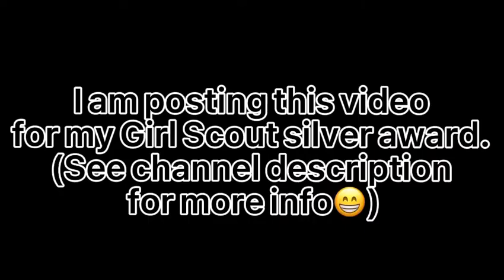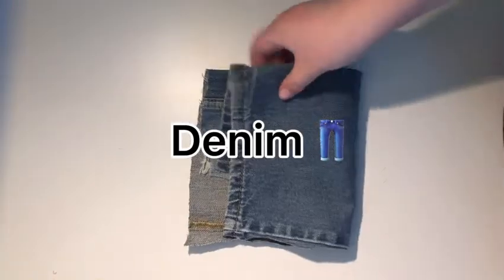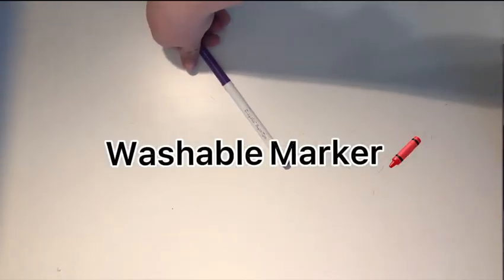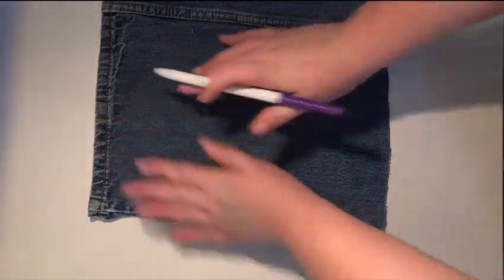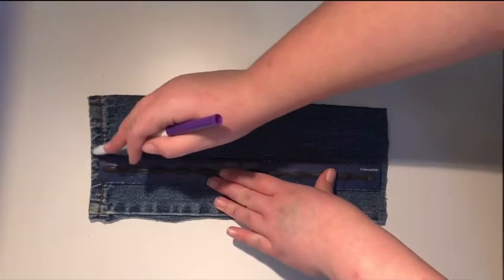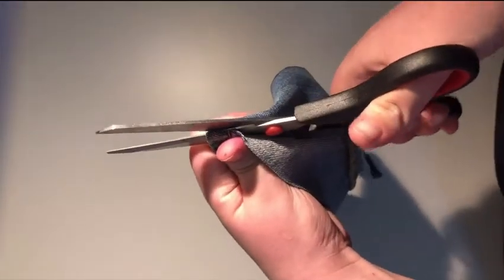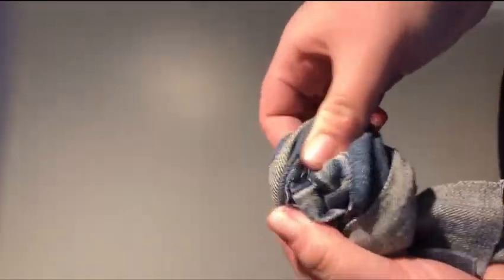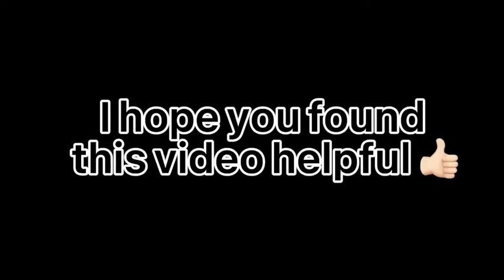Denim Dog Toy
In this video I share how to make a dog toy out of denim (I used an old pair of jeans)